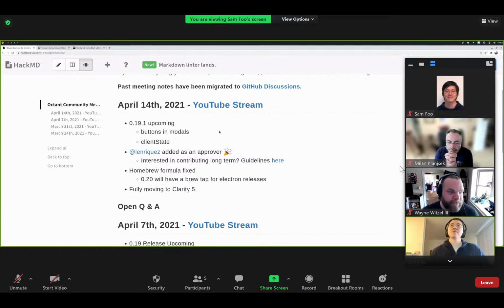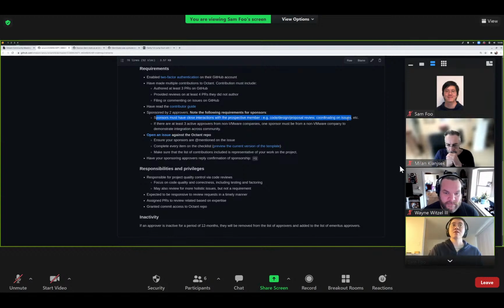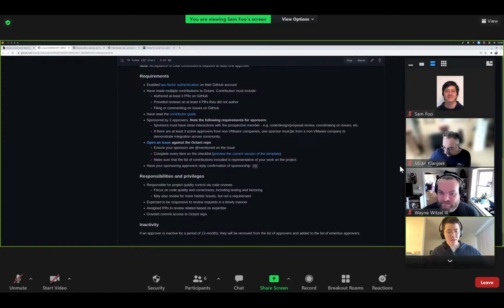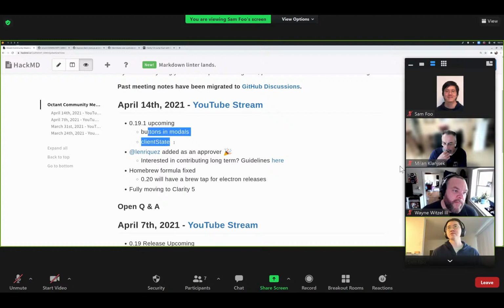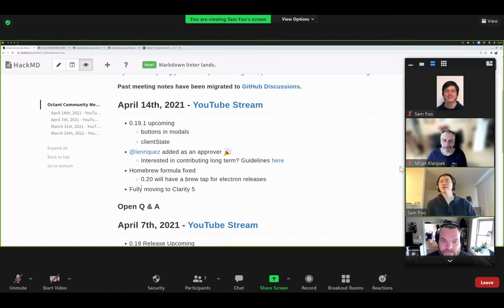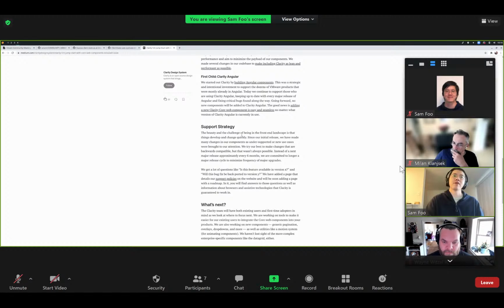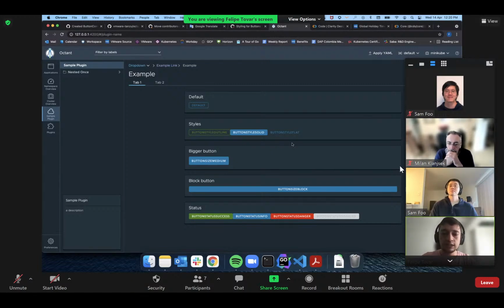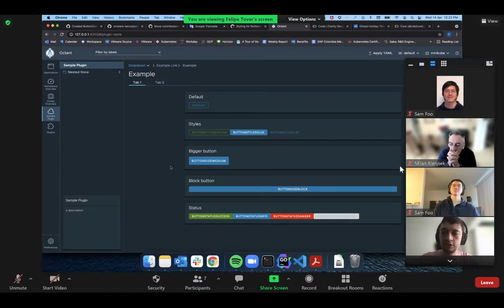Octant Community Meeting - April 14th, 2021